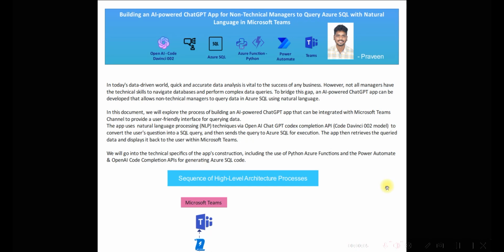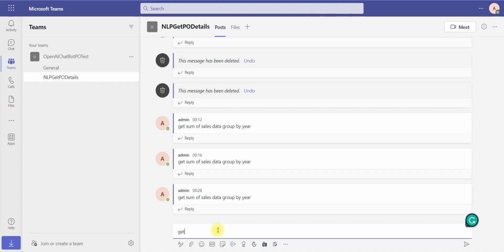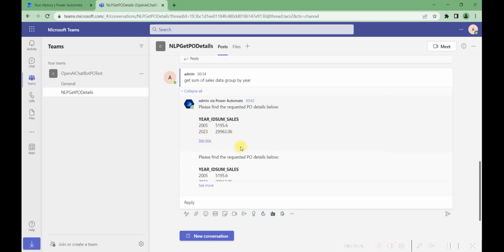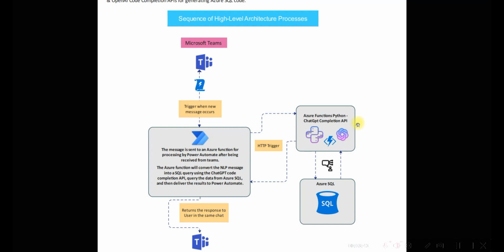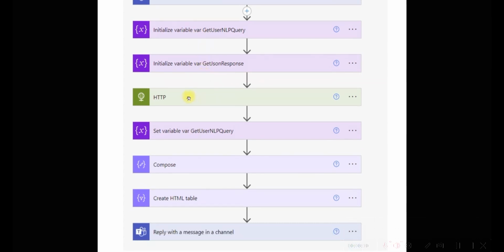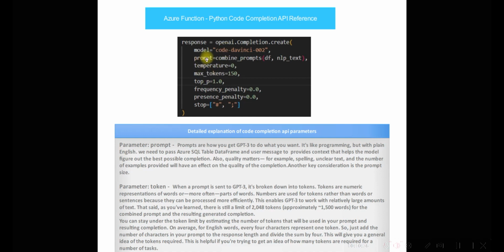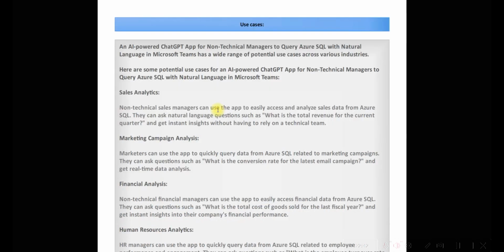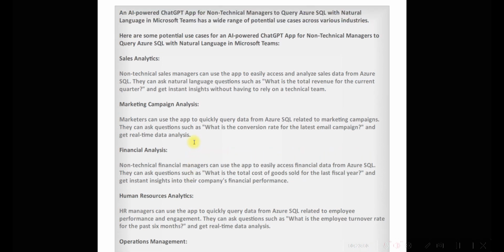Building AI-Powered ChatGPT to query Azure SQL WIth NLP in Teams using PowerAutomate & AzureFunction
In this Video, we will explore the process of building an AI-powered ChatGPT app that can be integrated with Microsoft Teams Channel to provide a user-friendly interface for querying data.
The app uses natural language processing (NLP) techniques via Open AI Chat GPT codex comple/on API (Code Davinci 002 model) to
convert the user's ques/on into a SQL query, and then sends the query to Azure SQL for execution. The app then retrieves the queried
data and displays it back to the user within Microsoft Teams